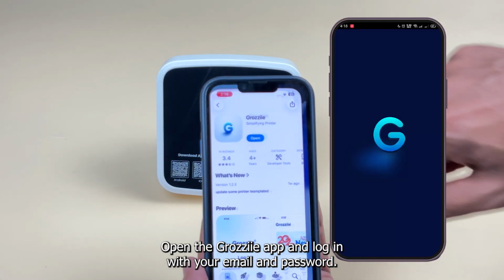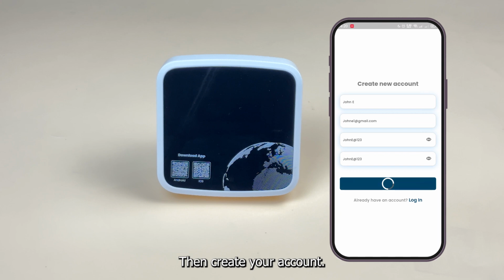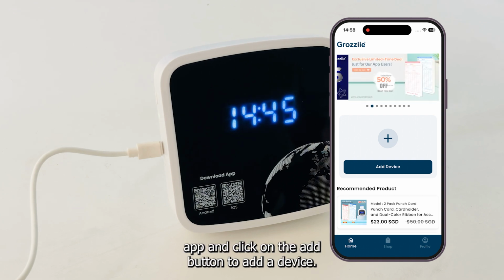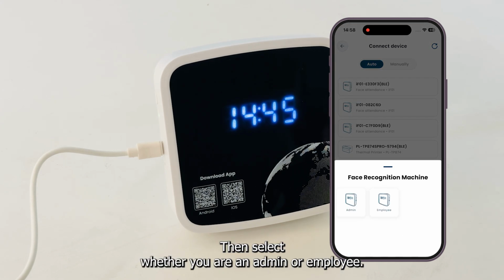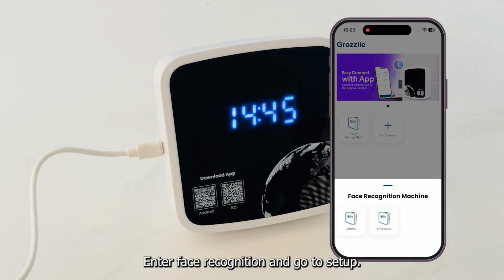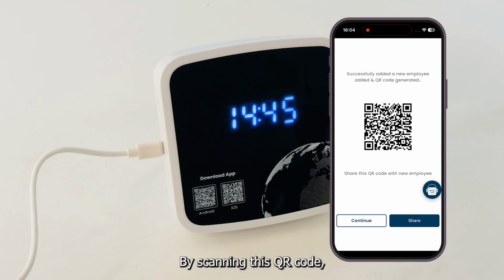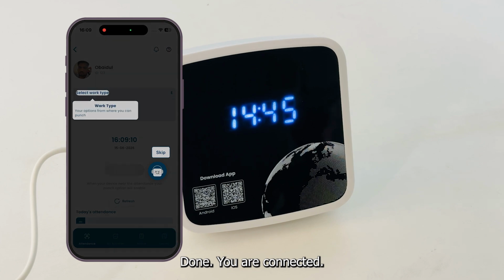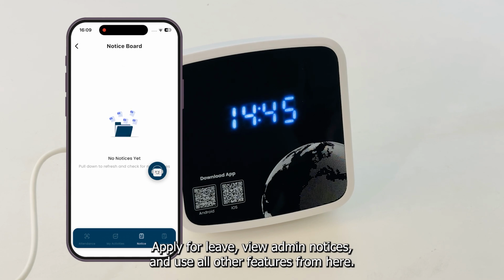02. How to Install Grozziie App, Create Account, and Connect With Machine Easily (New)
Welcome to Grozziie—your trusted printing, power, and attendance solutions partner! We make it easy for businesses to find high-quality thermal, label, DK (attendance machines), and dot matrix printers, along with reliable power banks, premium thermal paper, and essential consumables. Whether you’re shopping for a small office or need bulk orders for a larger business, we’re here! With our own eCommerce site and availability across major marketplaces, you can count on Grozziie for products that are efficient, durable, and designed to keep your operations running smoothly.